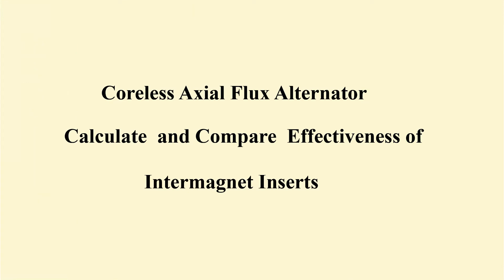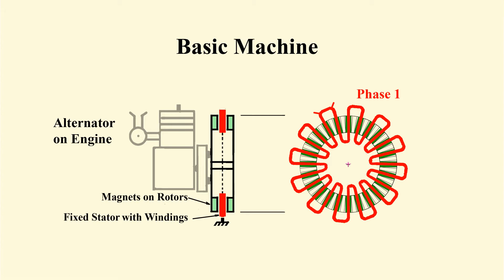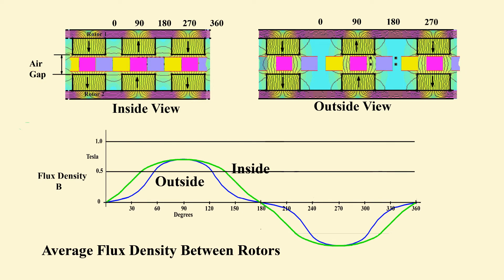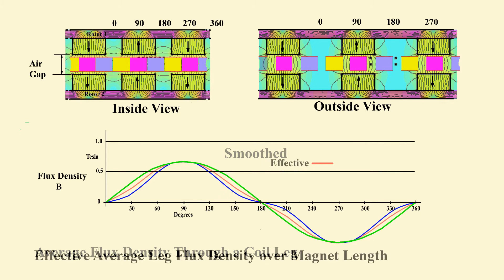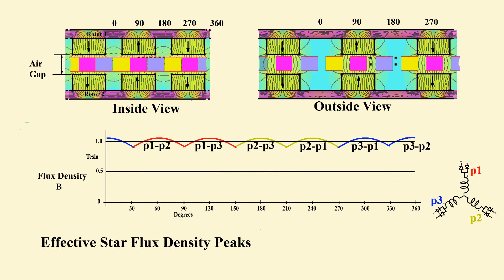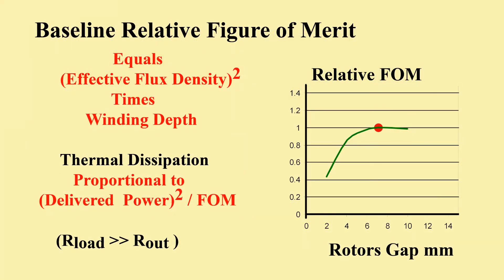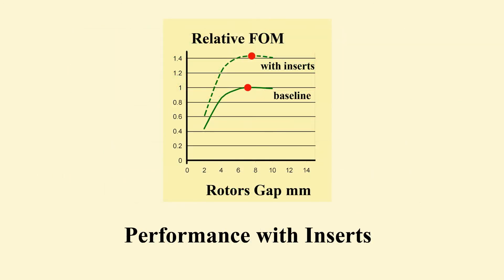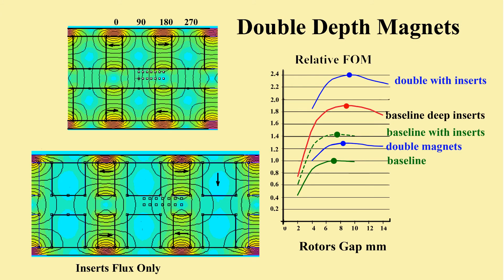Part 4 Rotor Options for the Axial Flux Alternator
Comparative performance analysis for the baseline axial flux alternator of the batteryless electric bike with rotor intermagnet inserts.